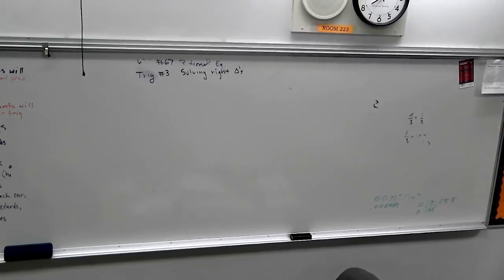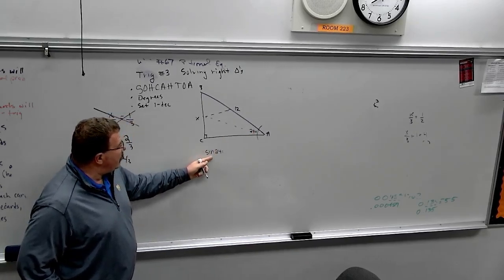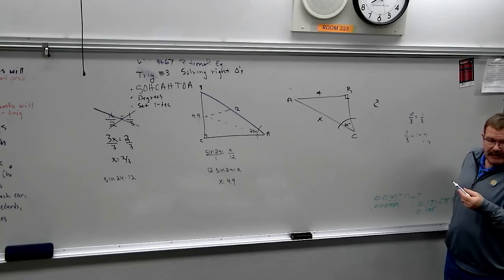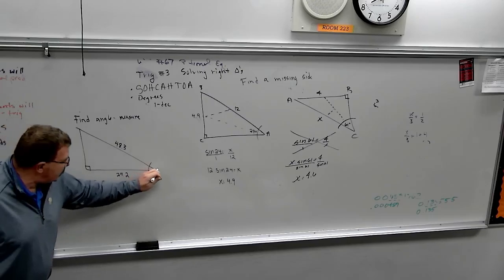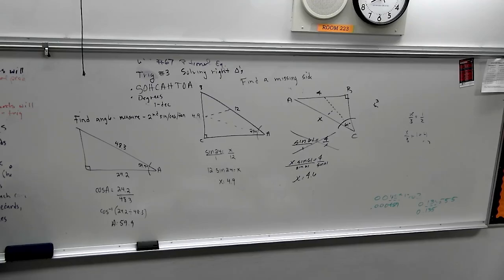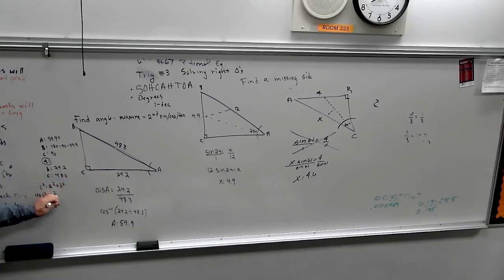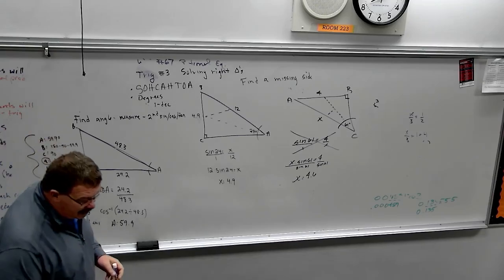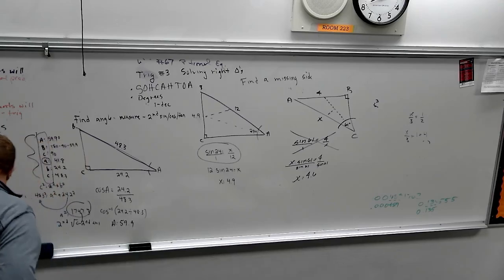Alg 2 Trig #3